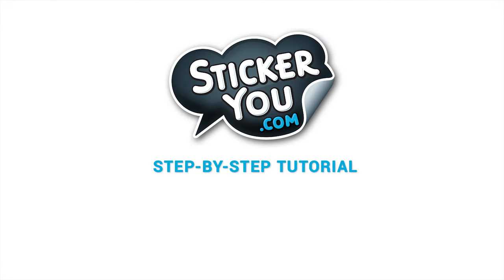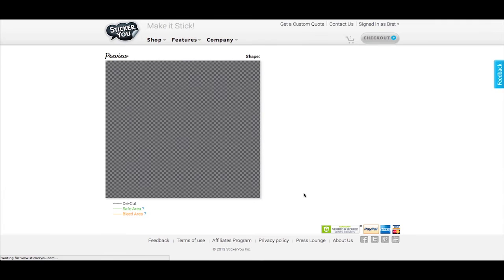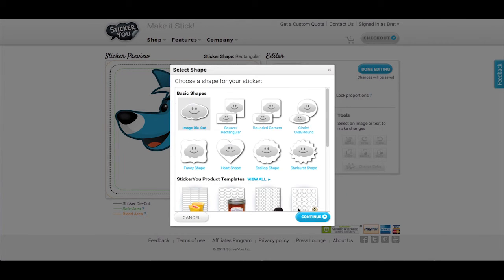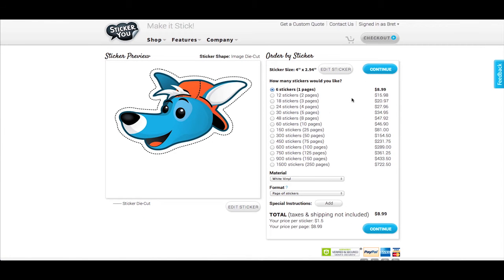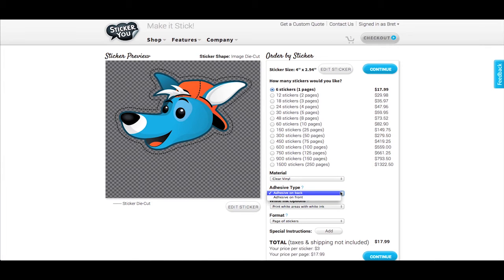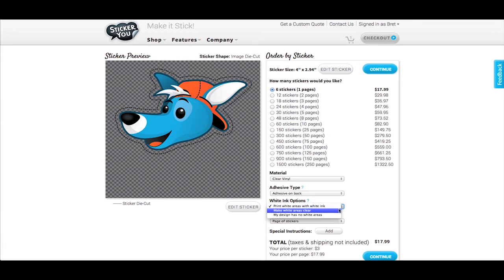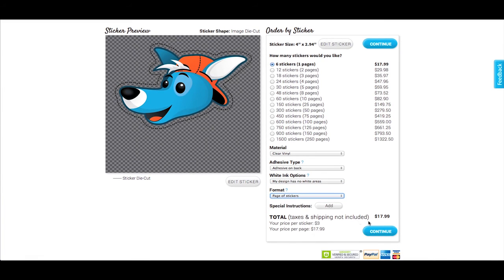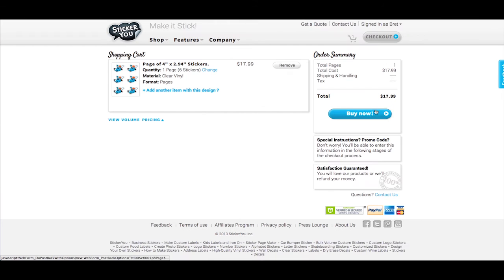Ordering Clear Stickers -- StickerYou Tutorials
Learn how to order clear stickers with StickerYou. With white ink, front and back adhesive options, and quick turnarounds, we're here to help you. Make it stick!